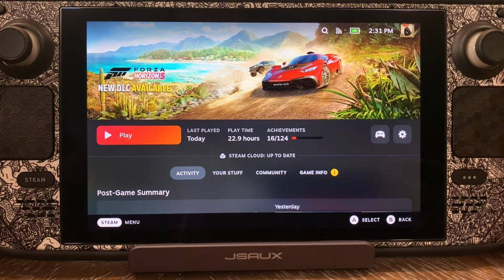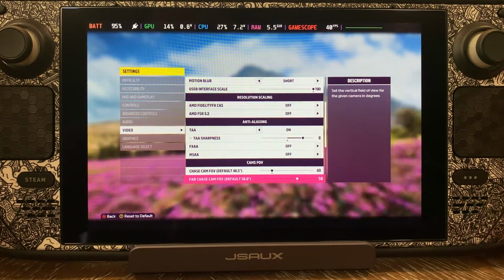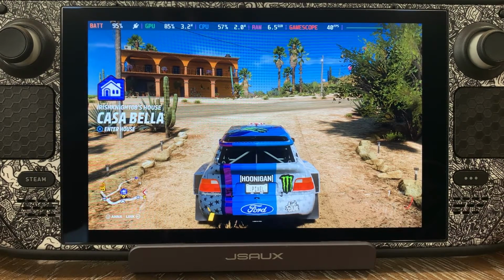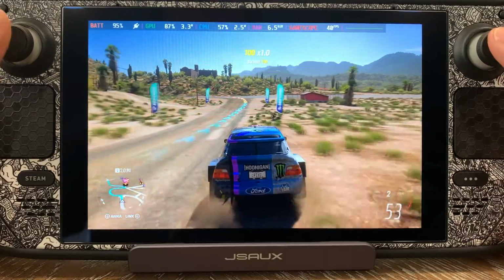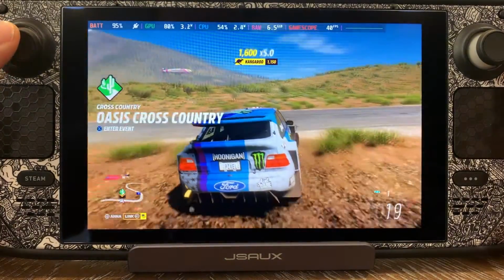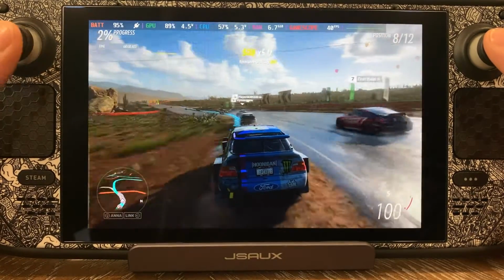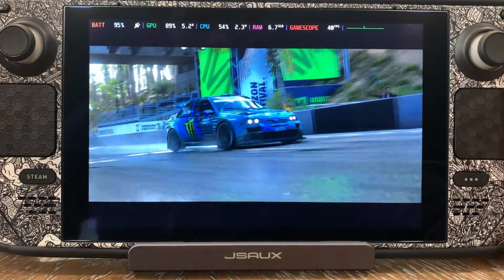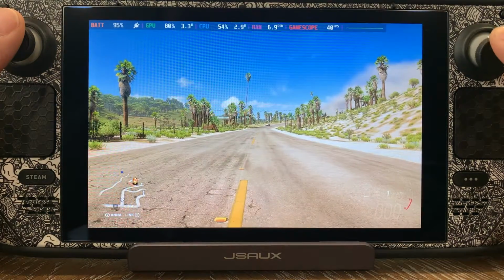Forza Horizon 5 on Steam Deck - Gorgeously Fast on the Go!! Best Settings & Gameplay!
Forza Horizon 5 is easily one of the best (if not THE BEST) racing experience on the Steam Deck. With the addition of the Hot Wheels and Rally Adventure expansions, this game is absolute gold.

0:00 Intro
0:16 Setup
0:58 Settings
2:43 Gameplay

Swap File: 1GB
Swapiness: 100
UMA Buffer: 4GB
Proton: GE-Proton 7-53

IMPORTANT! If you are using CryoUtilities 2.0, you simply need to launch it on desktop and select "Stock Settings." Then switch your UMA buffer to 4GB. This may seem odd to you but we assure you the performance is better and more consistent than using CryoUtilities at this time.

Visit our Facebook page for all of our settings, tips, and tricks and an extensive, alphabetical list of our curated games: